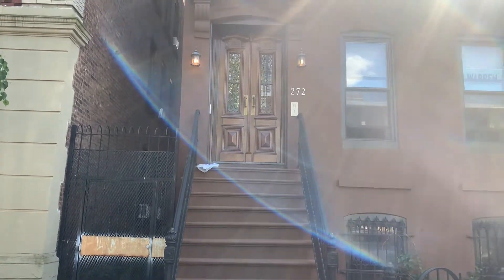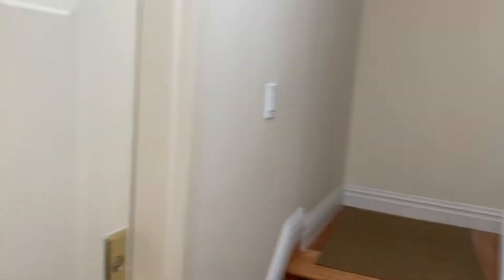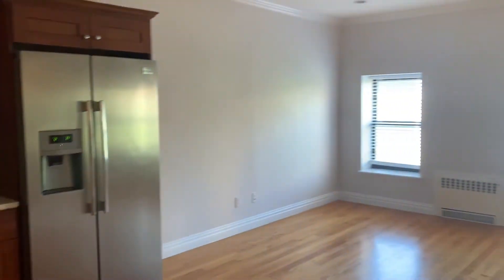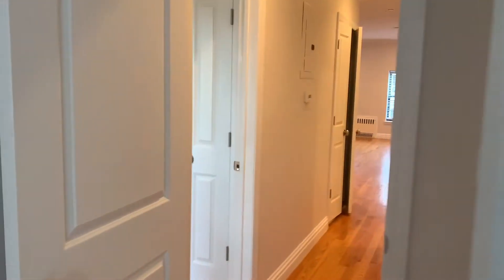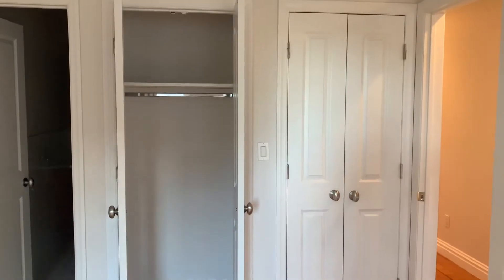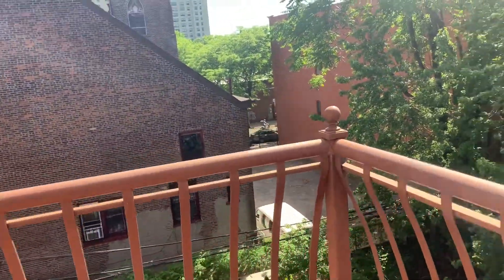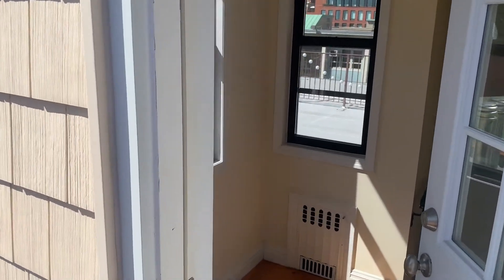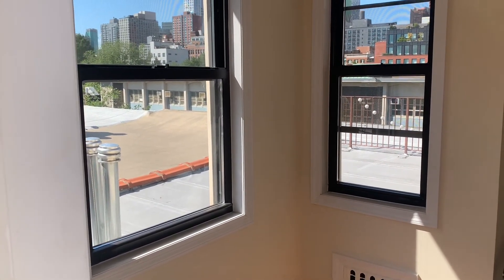272 Dean Street #4 Brooklyn, NY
Video Tour of the rental apartment #4 at 272 Dean Street in Boerum Hill, Brooklyn NY